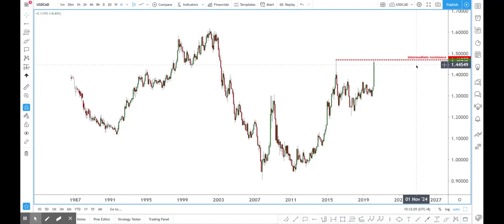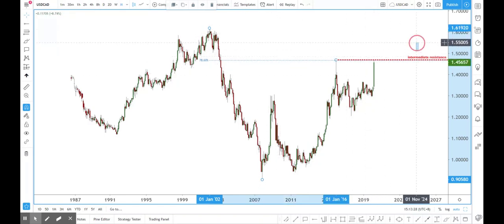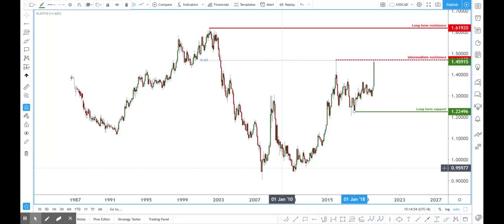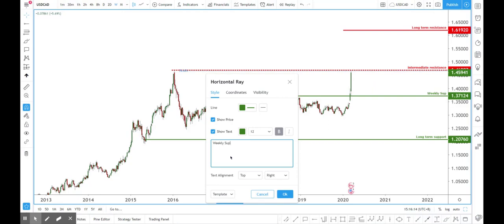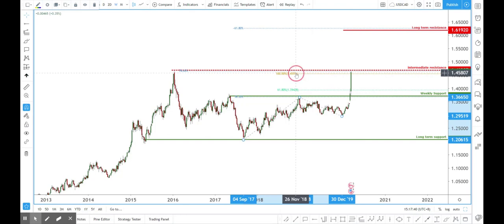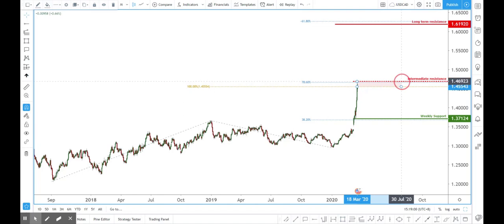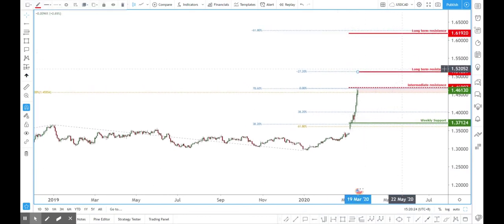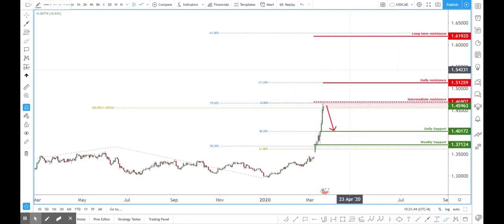Forex forecast 03/19/2020 on USD/CAD from Dean Leo